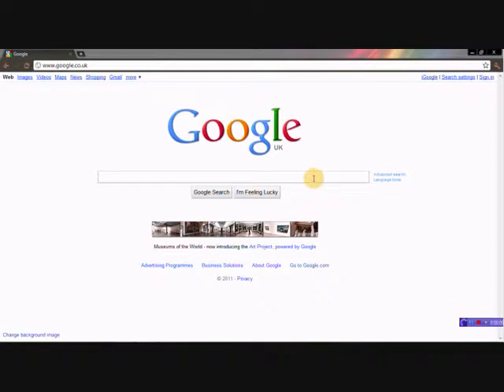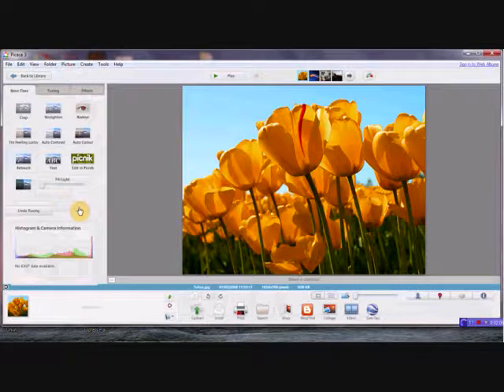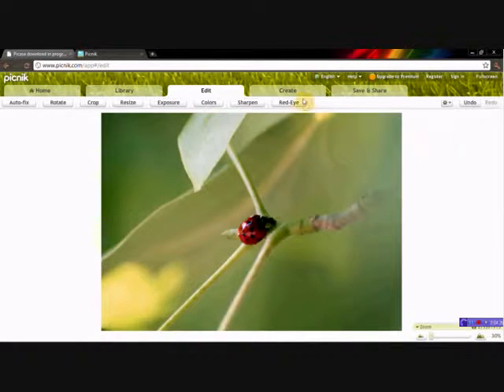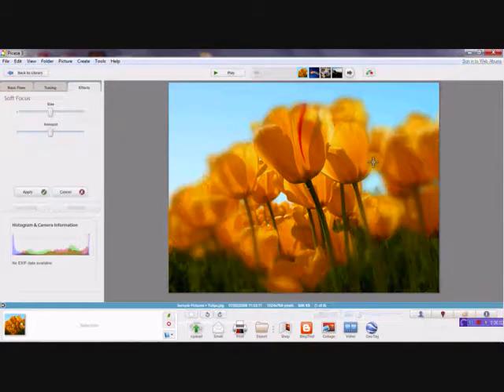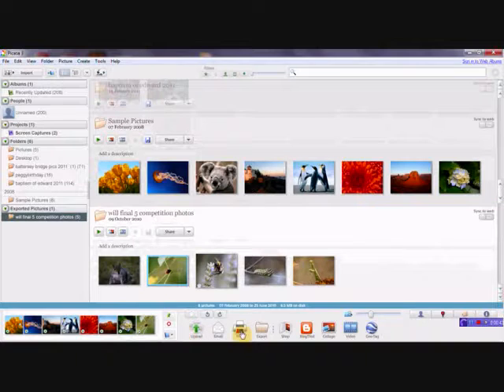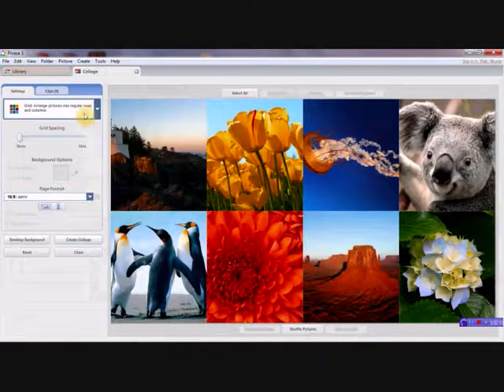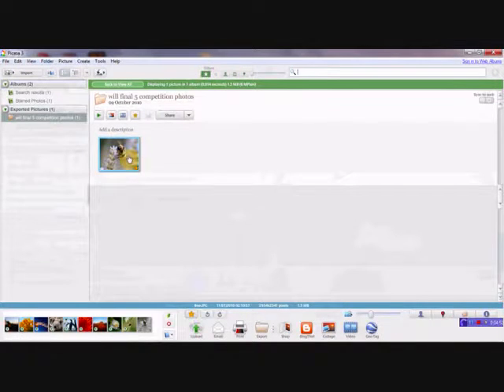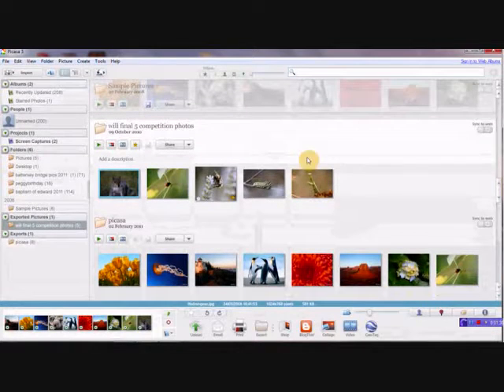Picasa indir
Picasa programı ile bilgisayarınızda ya da dijital fotoğraf makinenizde bulunan resimleri ücretsiz bir şekilde görüntüleyebilir ve düzenleyebilirsiniz.